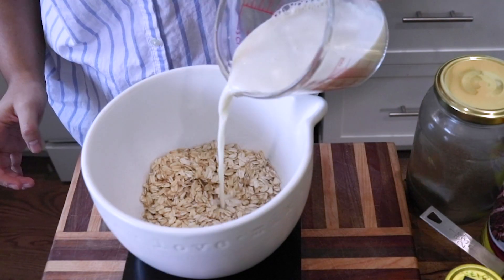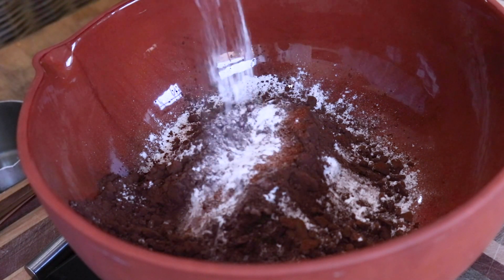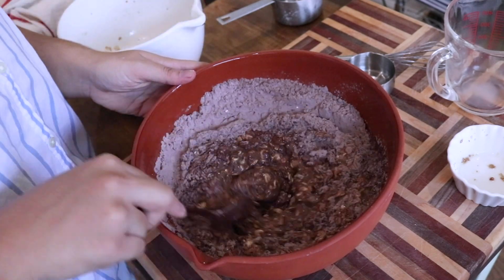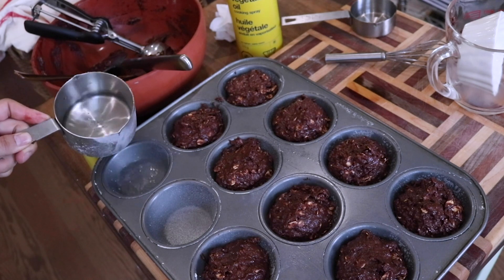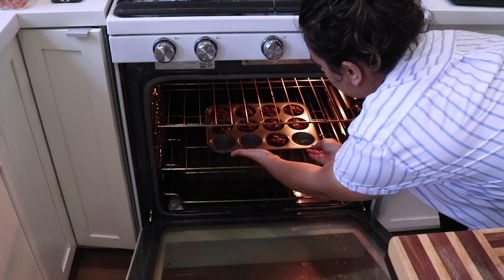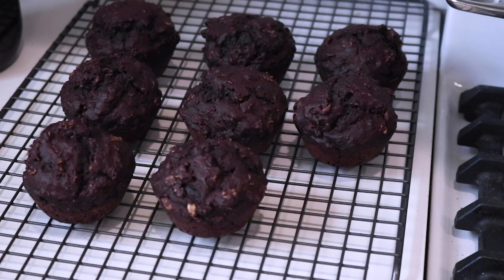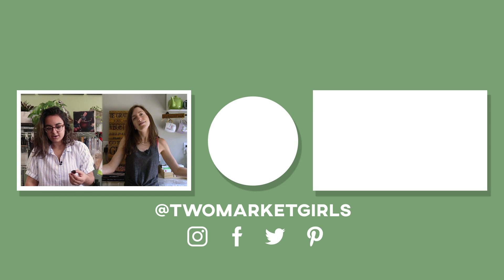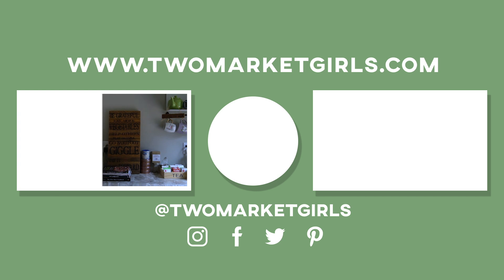VEGAN CHOCOLATE OAT MUFFINS | Easy Grab and Go Breakfast Idea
Fluffy, Chocolate Oat Muffins perfect for breakfast or dessert! Whether you're looking for an on-the-go snack or a small dessert - these Chocolate Oat Muffins are great for so many different reasons. ⁠We'd recommend making a double batch and having them handy all week long. ⁠